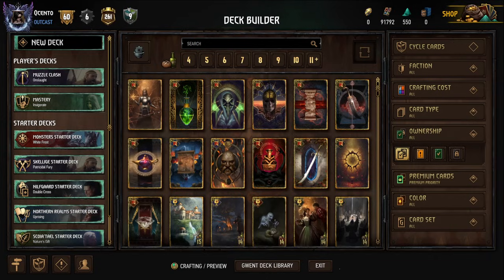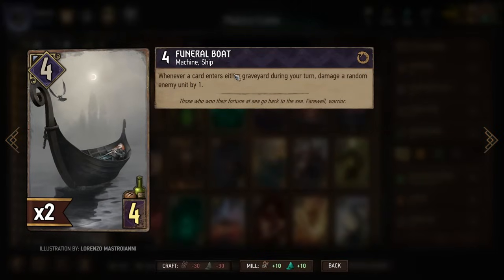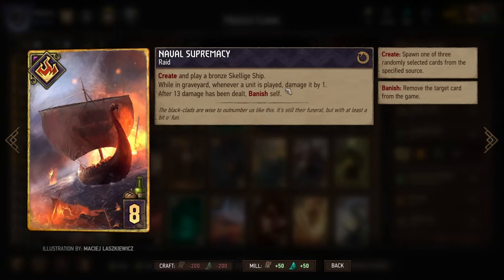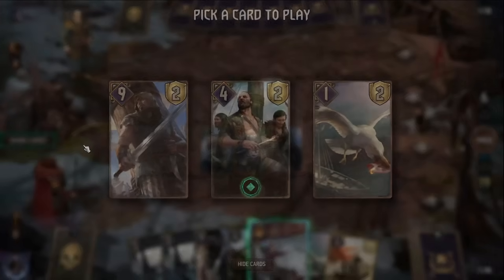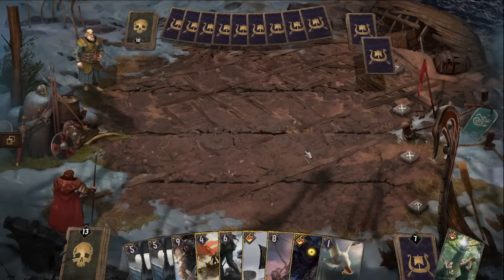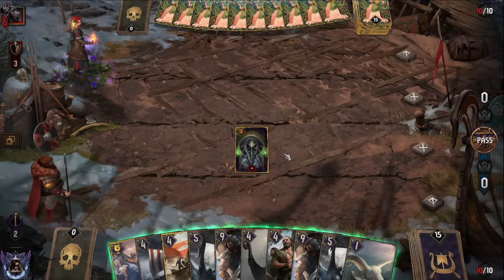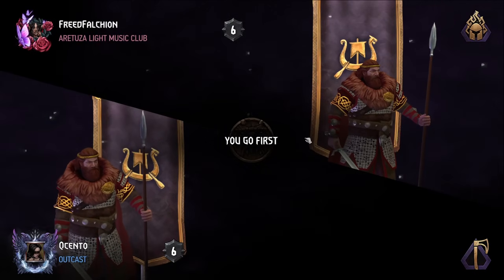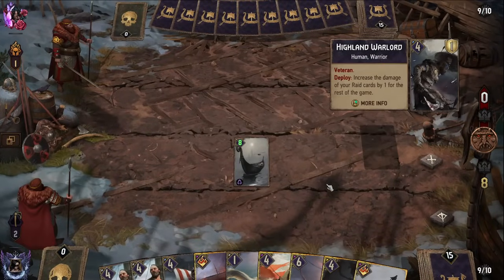GWENT | ARE SKELLIGE PIRATES CARRIED BY THESE BRONZES?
Skellige pirates have so much variety, but there are cards I never even considered playing until now. This deck has brutal control, frustrating tempo swings and precise consistency while sticking to the archetype's true roots. In this video I talk about card selection, reasoning and strategy before playing 4 games with live commentary for reference.

Considerations: Gutting Slash, Squirrel,  Deranged Corsair, Bjorn Stormursson, Aerondight

Intro/Deck Explanation: 0:00
Game 1: Skellige Rage of the Sea 11:55
Game 2: Monsters Carapace 26:58
Game 3: Nilfgaard Double Cross 39:40
Game 4: Skellige Blaze of Glory 48:29